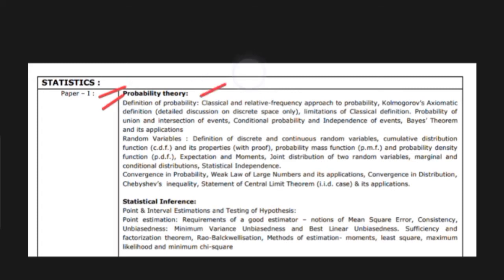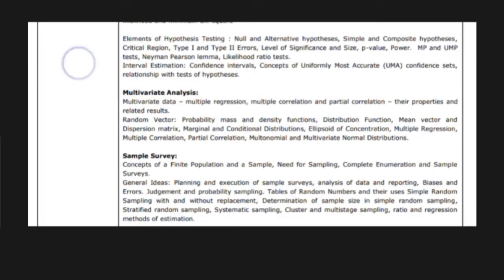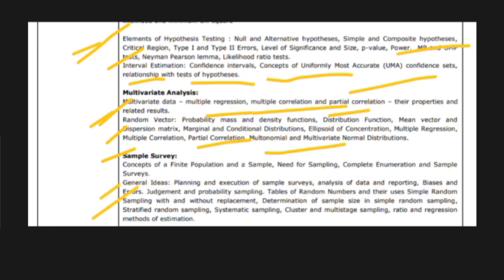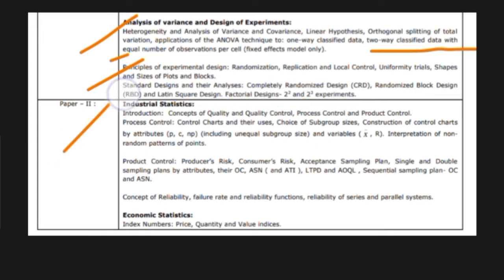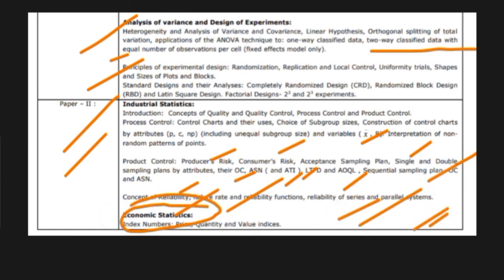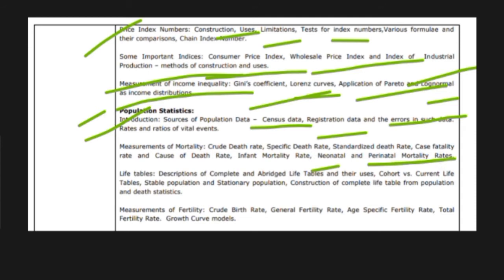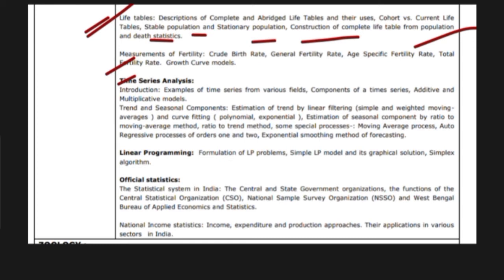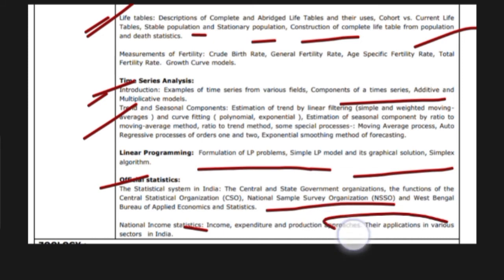WBCS statistics optional how to crack complete structure